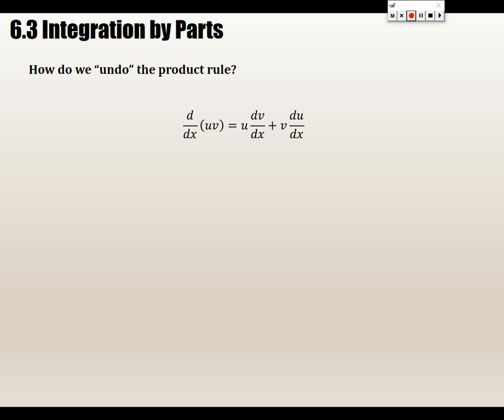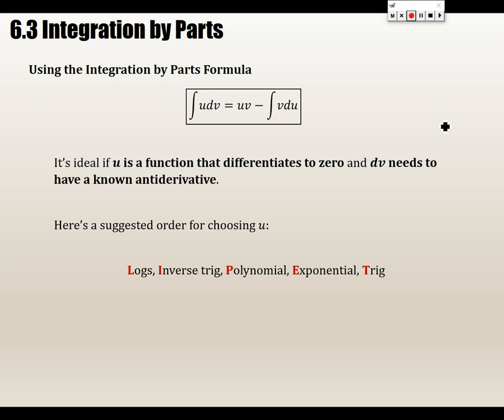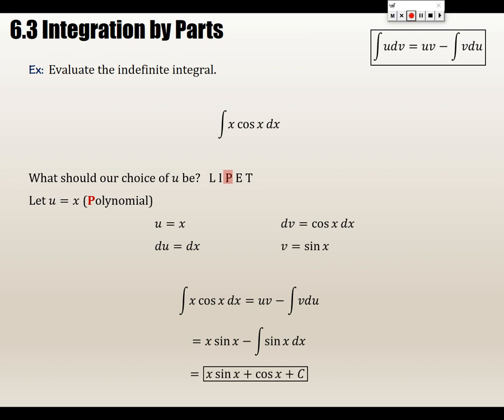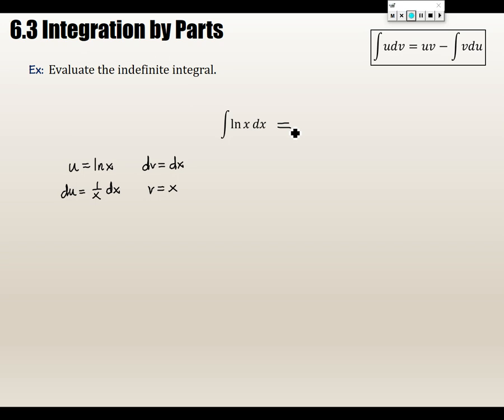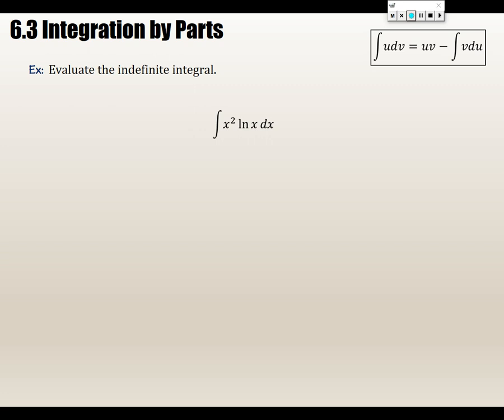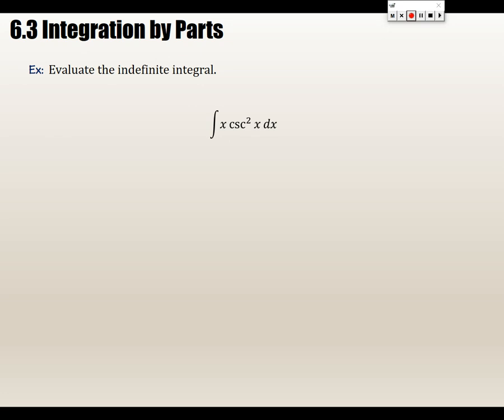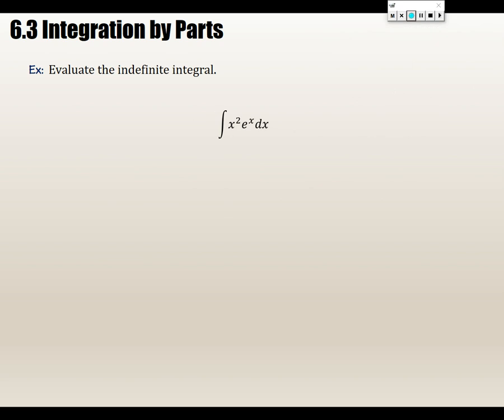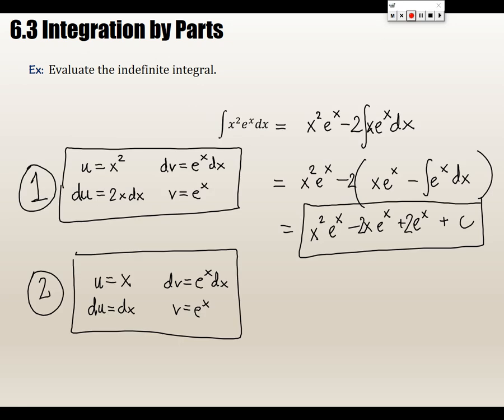Unit 6 - 6.3 Integration by Parts 1 (2017-2018)